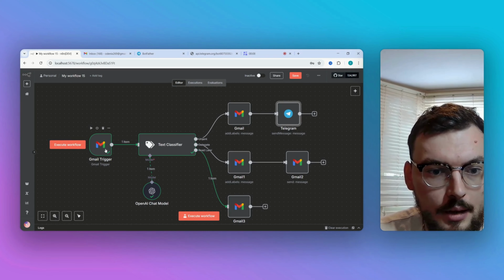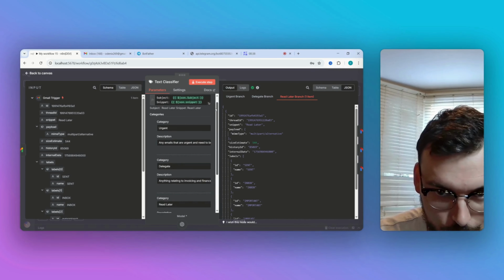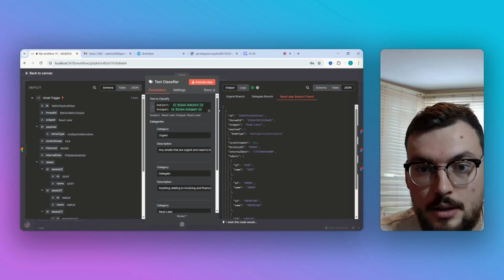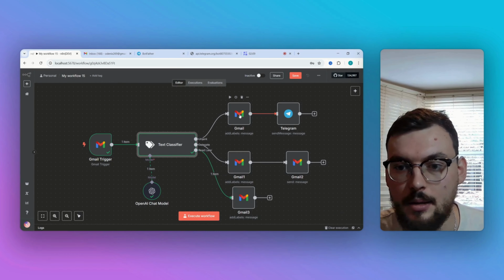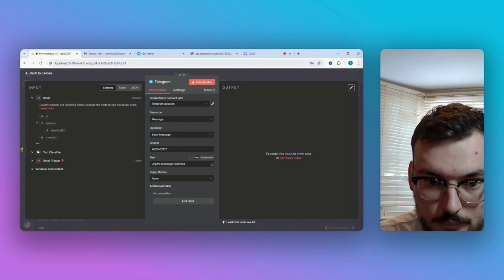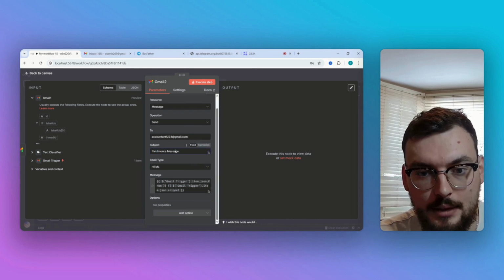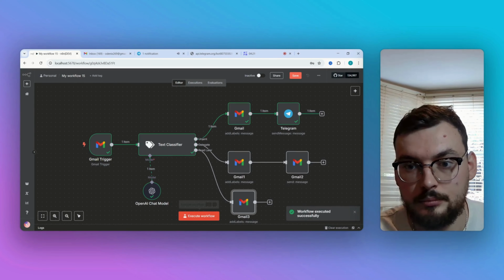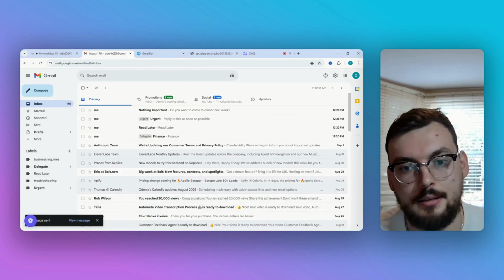Automate Your Inbox with AI (Sort, Classify & Prioritise Emails)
Tired of drowning in emails every day? In this video, I’ll show you how I built an AI inbox automation that automatically sorts emails into Urgent, Delegate, and Read Later — so you can finally focus on growing your business instead of babysitting your inbox.

Whether you’re a busy business owner, entrepreneur, or manager, this AI-powered system will help you:
Save hours of wasted time
Never miss important emails again
Delegate tasks for you
Stay focused on high-priority work

No more email chaos. This is the future of AI business automation — practical, simple, and designed to help you scale without burning out.

 If you want to explore custom AI automations for your business, reach out and let’s talk.